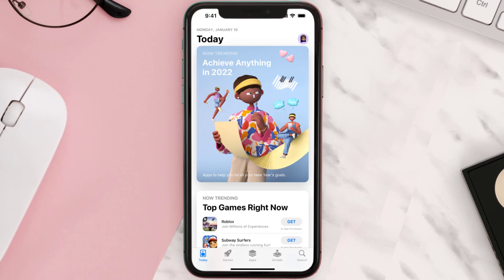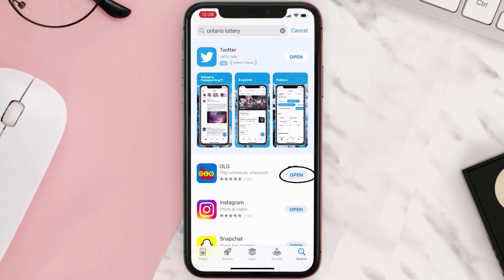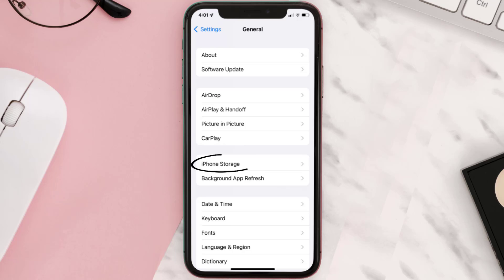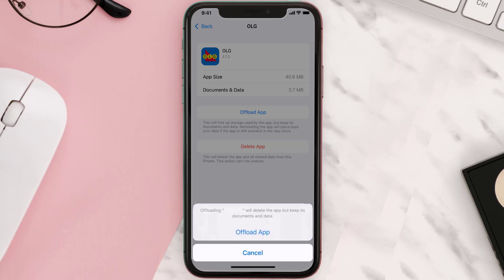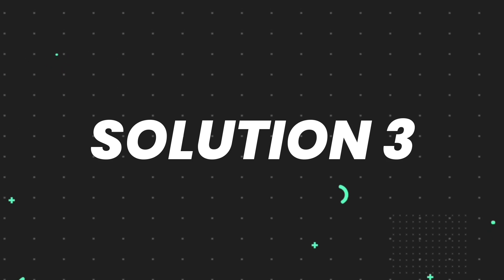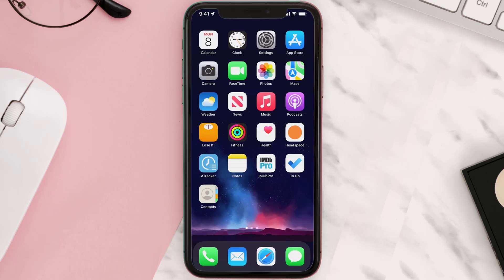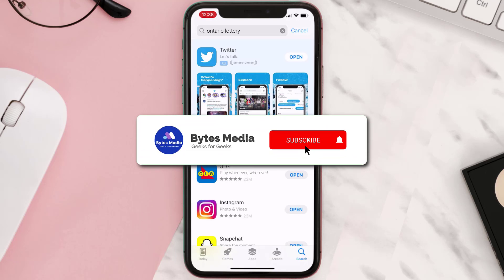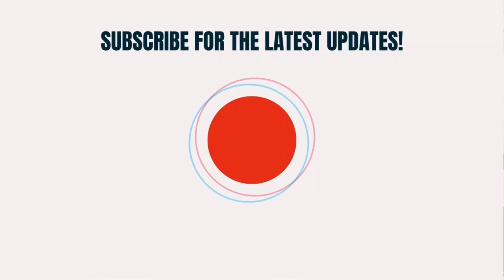OLG App Not Working: How to Fix Ontario Lottery Scanner App Not Working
In this video, I'll show you How to Fix OLG App Not Working. This is the easiest and fastest way to Fix OLG App Not Working. Make sure you watch until the end of this video to find out How to Fix Ontario Lottery Scanner App Not Working on Android and iPhone. These methods work on Android as well as iOS 11, iOS 12, iOS 13 and iOS 15. Hope you enjoy!

Video Parts:
00:00 Intro: How to Fix OLG App Not Working
00:07 1.Solution: Update Ontario Lottery Scanner App
00:26 2.Solution: Clear OLG App cache files
00:55 3.Solution: Delete and Reinstall Ontario Lottery Scanner App
01:17 Outro: Ending

Topics Covered:
Bytes Media
how to
how to fix
olg app not working
olg scanner app not working
olg app not working on android phone
olg app
OLG
Ontario Lottery
Ontario Lottery Scanner
Ontario Lottery and Gaming
How to Fix Ontario Lottery App Not Working
olg scanner download
olg scanner app for android
lottery ticket scanner app
new olg app
olg app not working on iphone
lotto max scanner
is the olg app free
olg lottery app scanner
how to download olg lottery app
ios
app